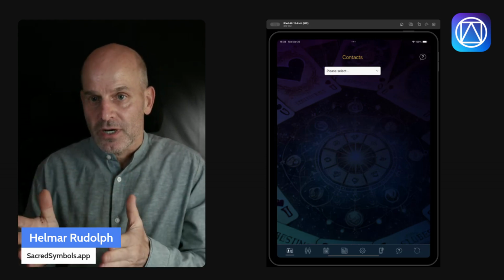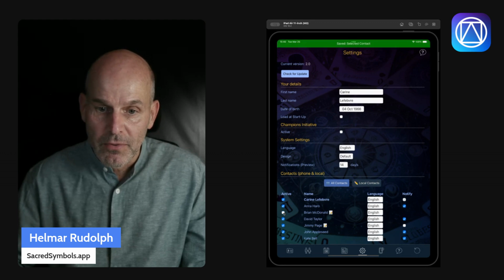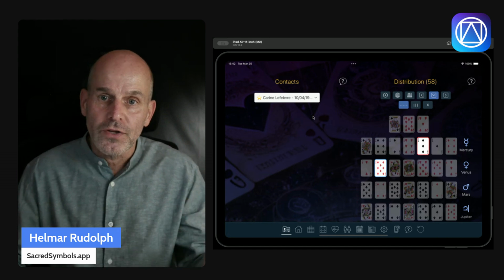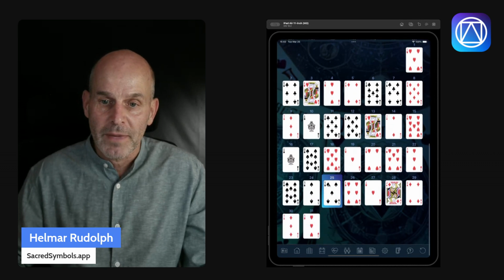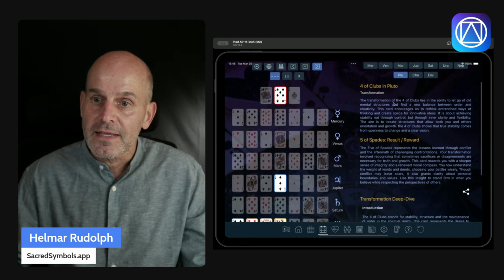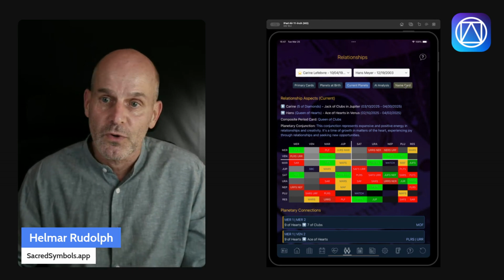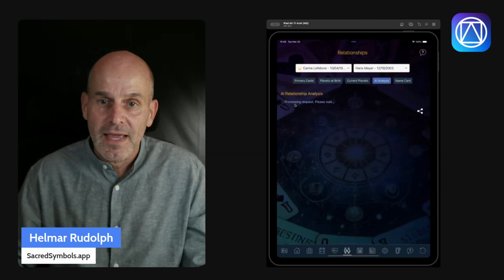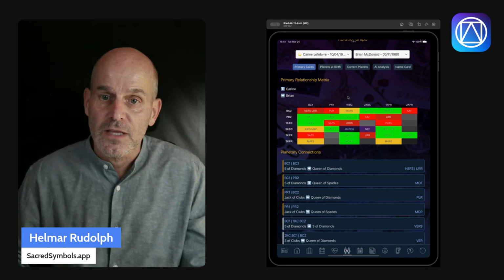Sacred Symbols v2.0 released - New Features and Changes | Helmar Rudolph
On March 25, version 2.0 of the amazing cardology app, Sacred Symbols, got released and hit the stores. In this video, the creator Helmar Rudolph shows you the new features, and some nice changes and additions to previous releases.

Cardology, not to be confused with cardiology, is the ancient mystic science of the 52 playing cards, a set of basic yet profound symbols representing important aspects of our life. Cardology helps us find our life purpose. Cardology helps us find our current energetic signature, because not all days or periods are the same. The app calculates them for you, together with very useful interpretative texts.

The app also allows for analysing relationships, which is super useful in home, work and dating setups. It may actually be the most useful dating app on the market.

But now enjoy the video, and with it v2.0 of Sacred Symbols!